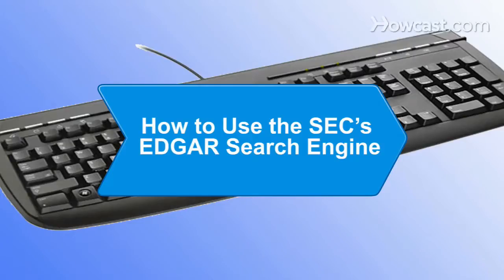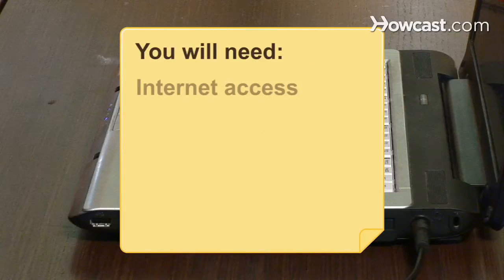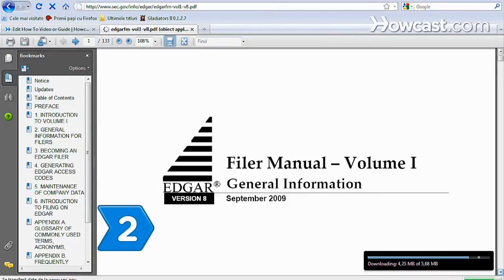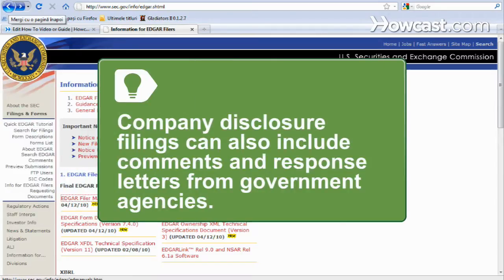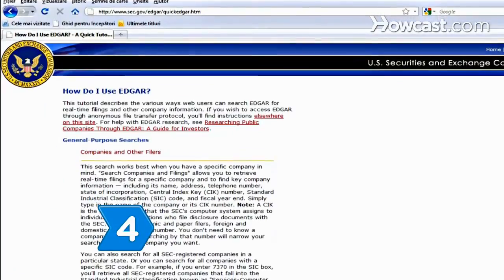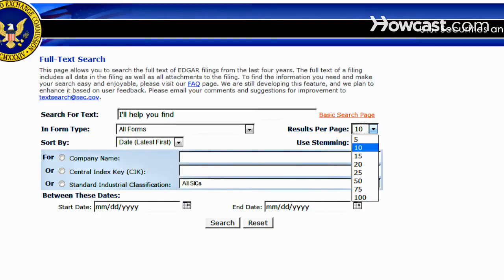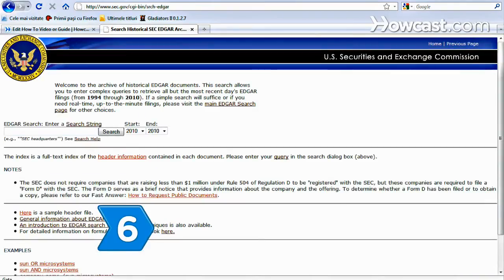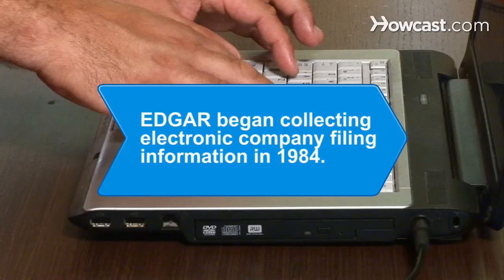How to Use the SEC's EDGAR Search Engine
The SEC's EDGAR online database offers free public access to corporate information. If you're an investor, EDGAR's search engine is a handy tool for researching a company through its filed company documents with the SEC.

Step 1: Go to the EDGAR website
Go to the EDGAR website at SEC.gov. Learn about EDGAR, the SEC's Electronic Data Gathering, Analysis, and Retrieval system. Public domestic companies are required by law to file certain forms with the SEC.

Step 2: Read EDGAR Guide
Read the EDGAR Guide for Investors for an overview of available information. For example, a registration statement includes descriptions of a company's properties, securities for sale, management info, and financial statements.

Tip
Company disclosure filings can also include comments and response letters from government agencies.

Step 3: Try Full-Text search
Try EDGAR's "Next-Generation" Full-Text search engine for company filings from the past four years. Enter a company name for a simple search, or do a more focused search by clicking on the "Advanced Search" option.

Step 4: Read FAQ
Read the FAQ for advanced full-text searches. If the FAQ doesn't answer your questions, send an e-mail to the address provided on the site for personalized help.

Step 5: Try an advanced search
Try an advanced full-text search. With this option, you can search for broader company info by selecting a Standard Industrial Classification, such as Forestry or Bakery Production. You can also search for specifics via Central Index Key, or CIK, numbers.

Tip
CIK numbers are given to companies and individuals by the SEC.

Step 6: Use the earlier search engine
Use the earlier generation EDGAR search engine for company electronic filings made as far back as 1994. This engine is keyword based and has less focus than the concept based Full-Text search engine. Soon, you'll have all the information you need to make wise investment decisions.

EDGAR began collecting electronic company filing information on a voluntary basis in 1984, long before the World Wide Web.